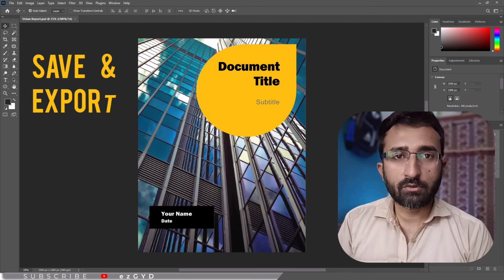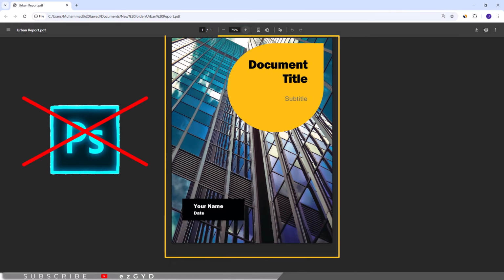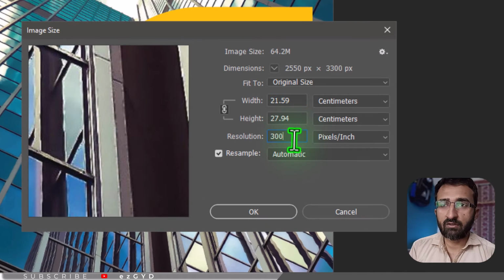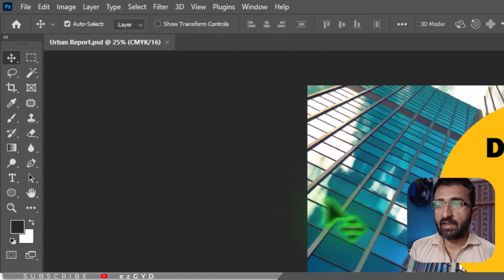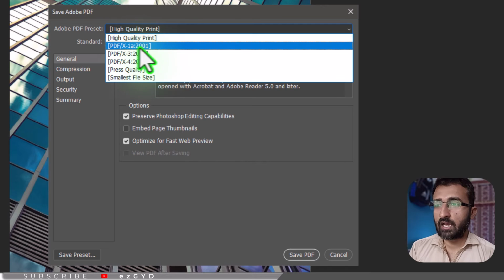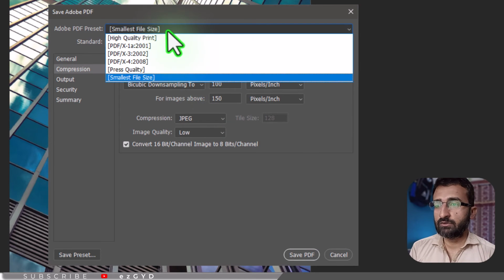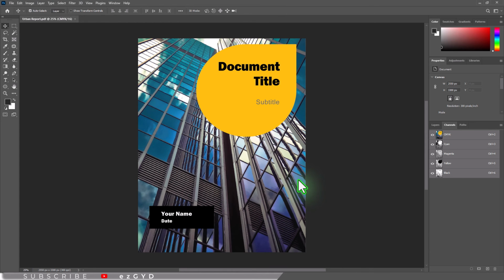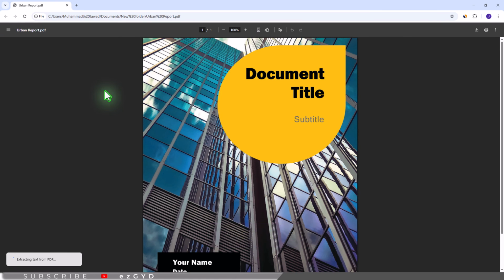How to Save as a PDF in Photoshop FAST – In Under 1 Minute!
In this Adobe Photoshop tutorial video, you will learn how to save as a PDF in Photoshop is a must-know skill whether you’re a beginner or a professional designer.

In this quick tutorial, you’ll learn exactly how to export your designs as a high-quality PDF from Adobe Photoshop—fast and effortlessly! We’ll walk you through every step, including settings to ensure your PDF looks perfect whether you’re printing or sharing online. No more blurry outputs or file issues! By the end of this video, you'll be saving your Photoshop files as sleek PDFs like a pro. Watch now to level up your design workflow, avoid common mistakes, and boost your productivity. If you're tired of wasting time trying to figure it out yourself, this is the guide you've been looking for. Perfect for freelancers, students, and creatives who want results in under 60 seconds!